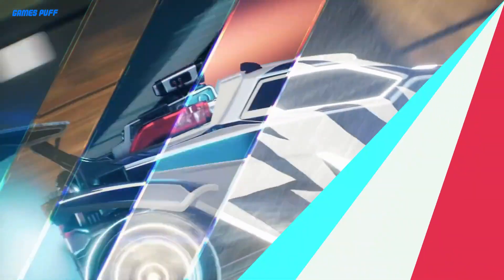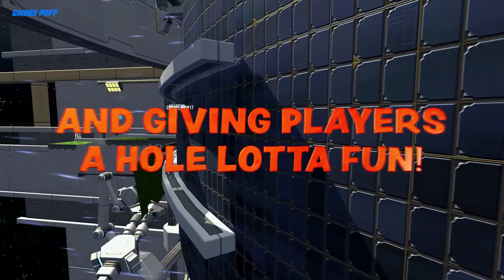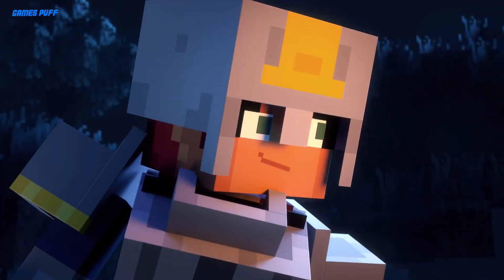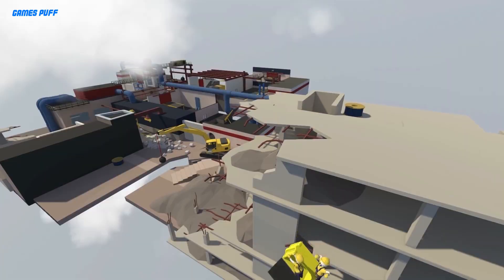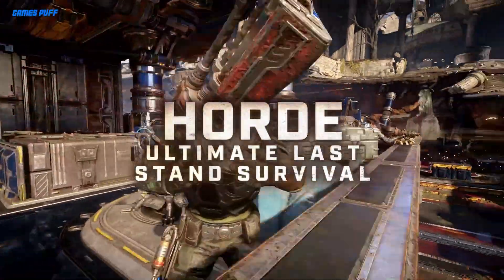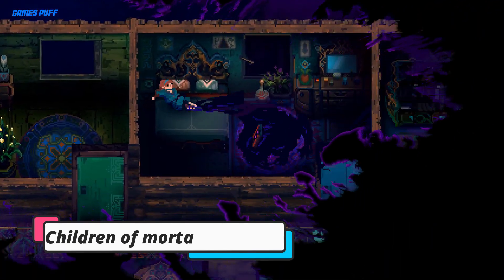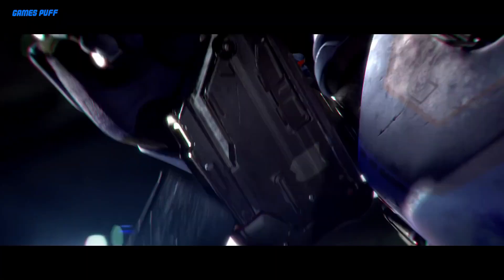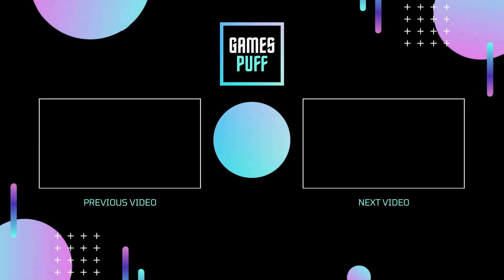10 Best Local Co Op & Split Screen Games On Xbox Game Pass 2021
In this video, we’ll walk you through 10 Best Local Co-Op & Split Screen Games On Xbox Game Pass 2021

Timestamp
0:00 intro
0:14 Golf with your friend
0:44 Totally Reliable Delivery Service
1:06 Minecraft Dungeons
1:33 Human Fall Flat
1:55 Gears 5
2:17 Rocket League
2:42 Overcooked 2
3:02 Children of mortar
3:28 Halo the chief collection
3:54 Unravel two
4:17 Outro